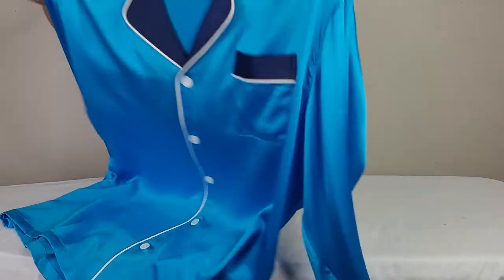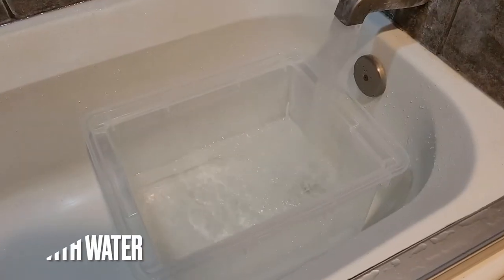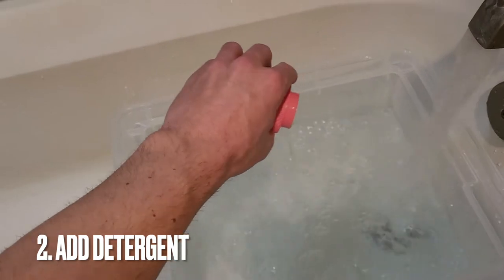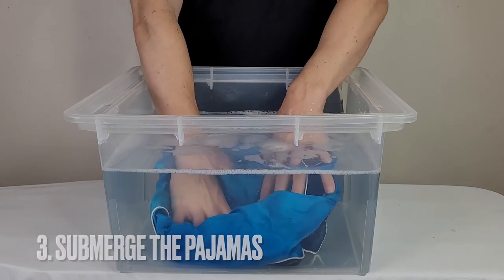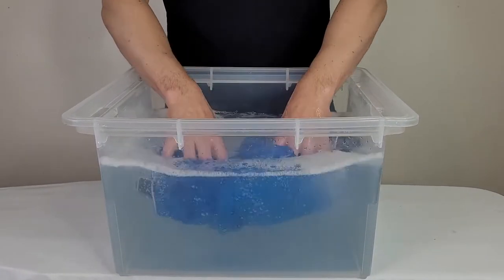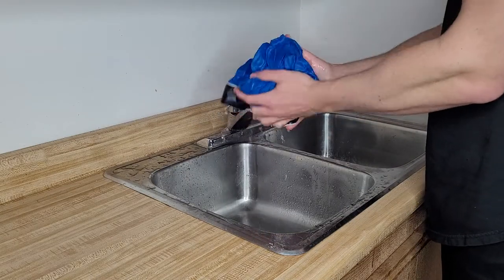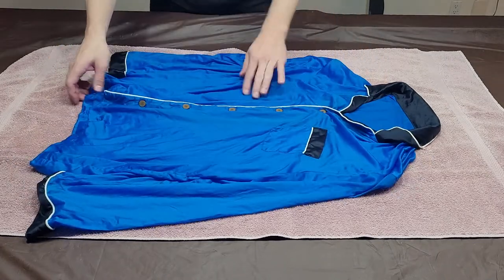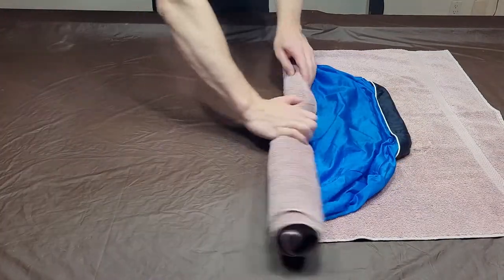How to Wash Silk Pajamas: Follow These Steps!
Learn How to Wash a Silk Pajamas by using these 7 simple steps.

Step 1: Fill a basin with lukewarm water not exceeding 77°F/25°C.
Step 2: Add silk detergent or detergent for delicates to the water.
Step 3: Submerge the silk pajamas in the water and allow them to soak for 3 to 5 minutes.
Step 4: Use your hands to agitate the pajamas in the water.
Step 5: Once finished, remove the pajamas and rinse them under cold water until all the soap is removed and the water runs clear.
Step 6: Lay the pajamas evenly on an absorbent towel and roll the towel (sushi roll style) to remove any excess water from the silk fabric. Apply pressure to the top of the roll to gently remove water and moisture.
Step 7: Hang or lay flat to air dry in a cool, dim place out of contact with direct sunlight. Never use a dryer to dry silk pajamas.